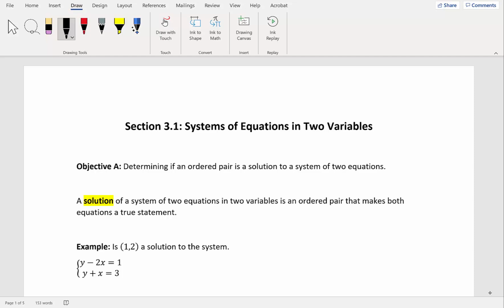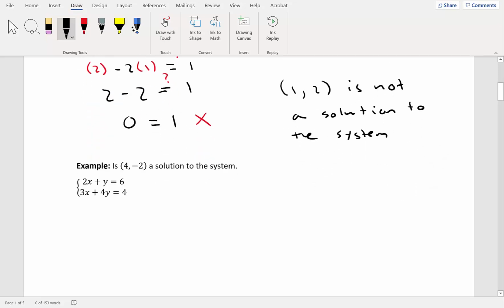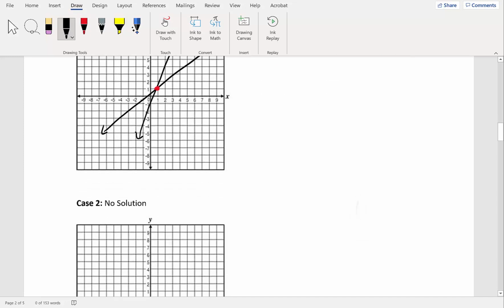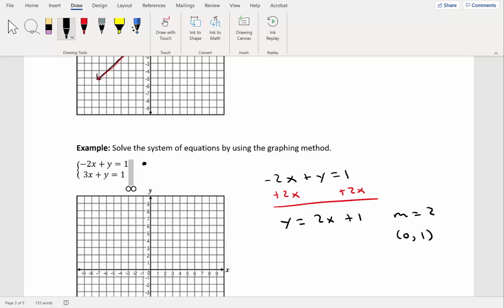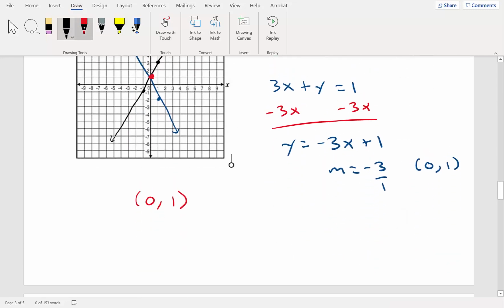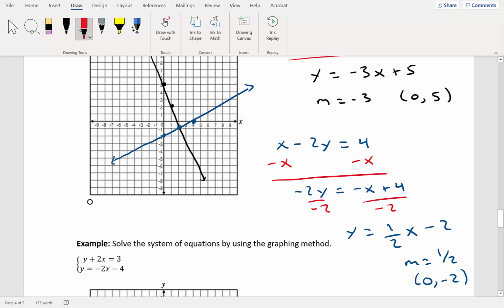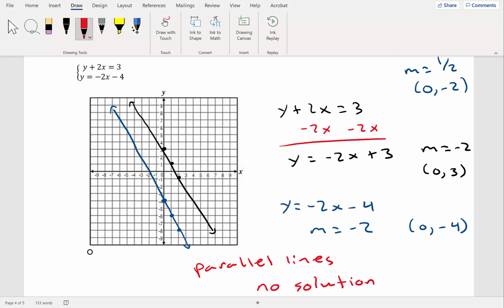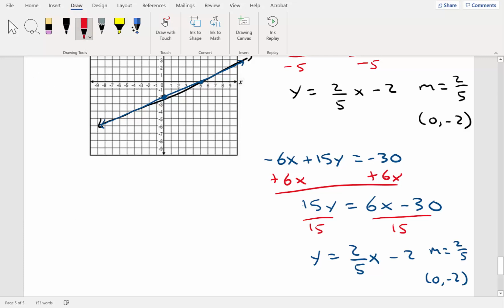Systems of Equations in Two Variables By the Graphing Method Lecture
This video is a lecture of how to solve system of equations by the graphing method. There are many examples.